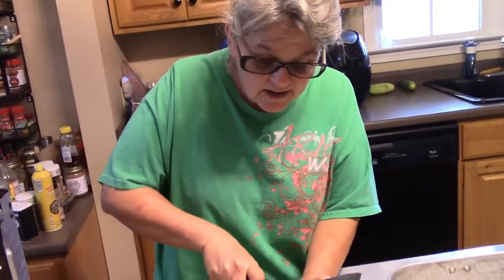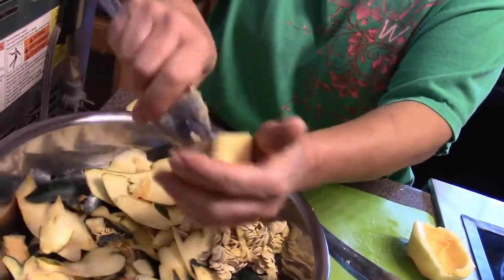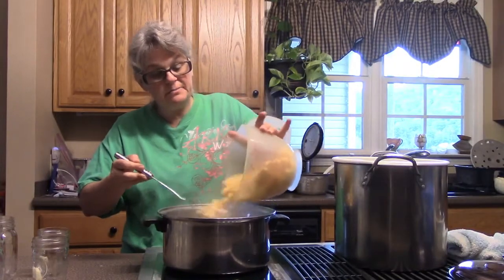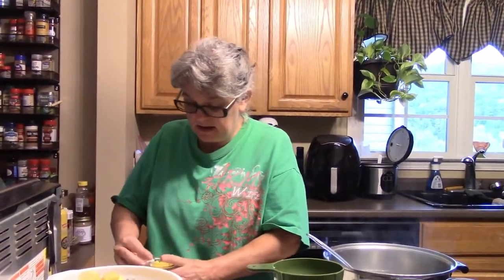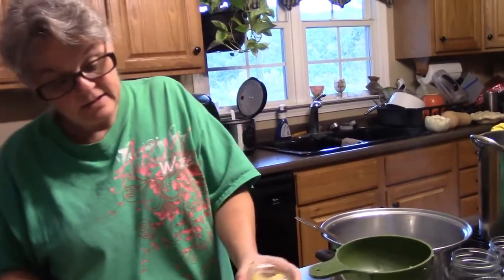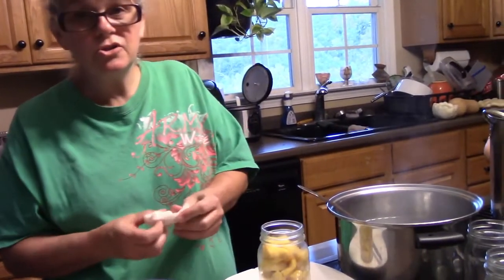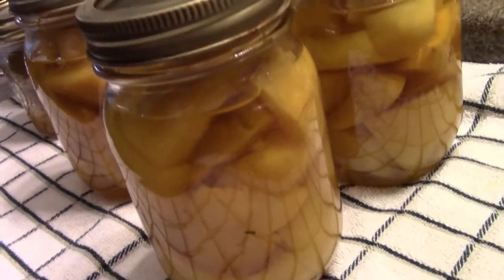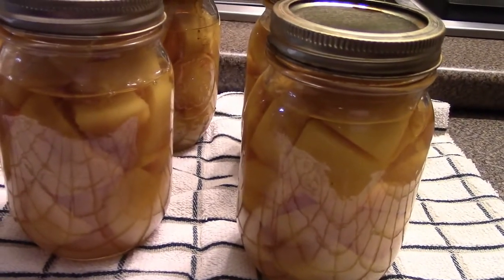Canning acorn and butternut squash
Today I am preserving acorn and butternut squash by canning it.
I am peeling and cutting it into cubes.  Then it is blanched before putting into the jars.
Process pints for 55 minutes in a pressure canner and let the pressure release naturally.
When you're using pressure canning, the timings are the same
however, different pressures must be used at higher altitudes.

Here are guidelines for dial-gauge pressure canners:

At up to 2,000 feet above sea level, use 11 pounds of pressure.
At 2,001–4,000 feet above sea level, use 12 pounds of pressure.
At 4,001–6,000 feet above sea level, use 13 pounds of pressure.
At 6,001–8,000 feet above sea level, use 14 pounds of pressure
At 8,001–10,000 feet above sea level, use 15 pounds of pressure.
Here are the guidelines for weighted-gauge canners:

At up to 1,000 feet above sea level, use 10 pounds of pressure.
At over 1,000 feet above sea level, use 15 pounds of pressure.

 mywebsi0295cd-20

Amazon List

Ball pint canning jars
Ball quart canning jars
Ball canning flats regular
Ball canning flats wide
Pink Himalian sea salt
Lakanto monkfruit sugar substitute
Lakanto monkfruit powdered sugar substitute
Lily's sugar free chocolate chips
Egghead egg seasoning(our favorite for eggs and chicken)
Crockpot
Bread loaf pans
Veggie chopper
Silicone doughnut mold/pan
20 oz stainless steel rabbit feed bowl
Oxbow Critical Care Powder Herbivore(Rabbit Health)